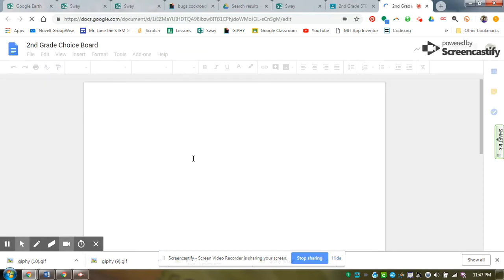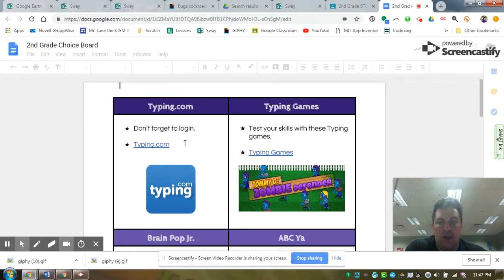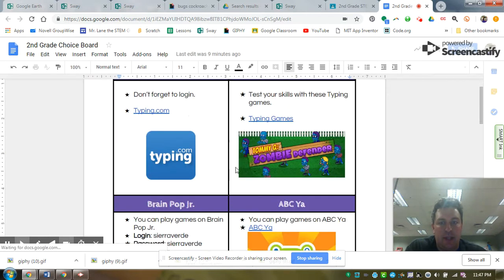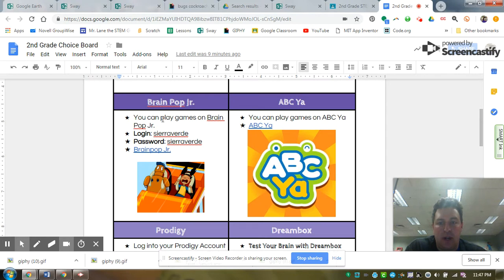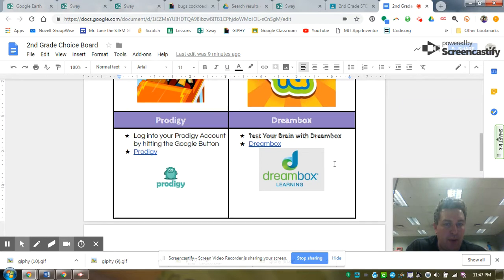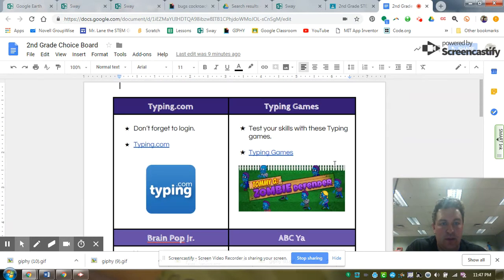Jan 22, 2019 11:47 PM